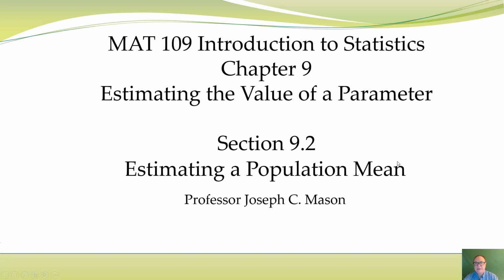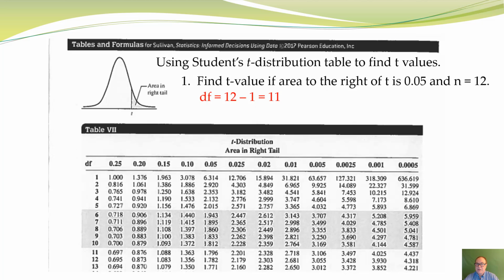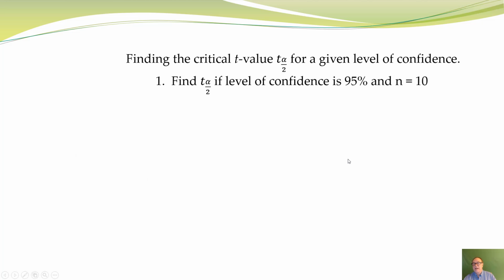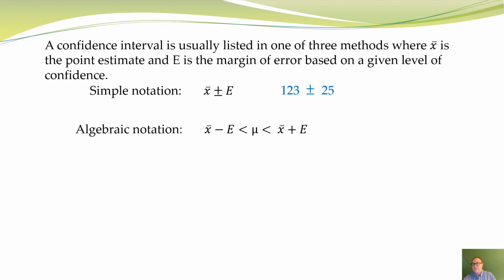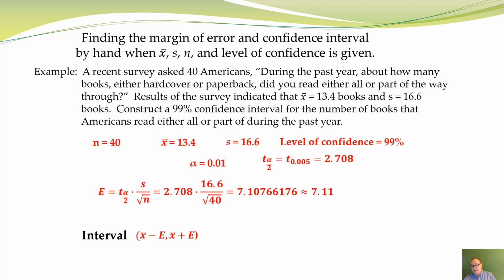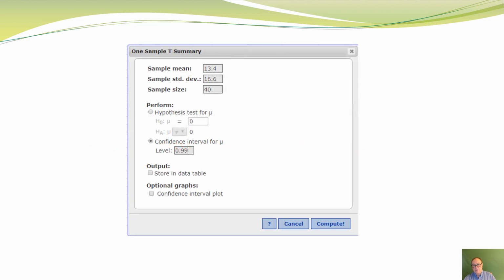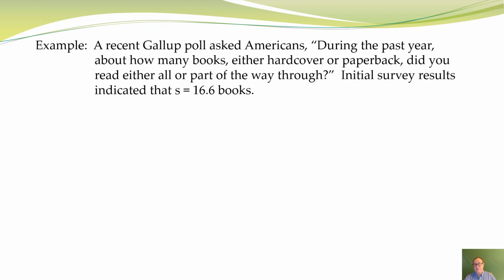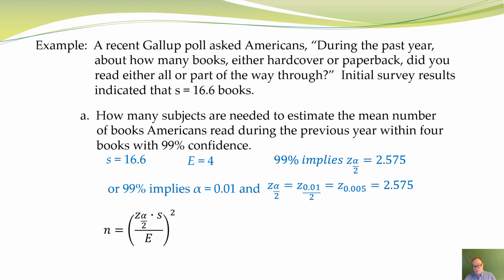MAT 109 Chapter 9 Section 9.2